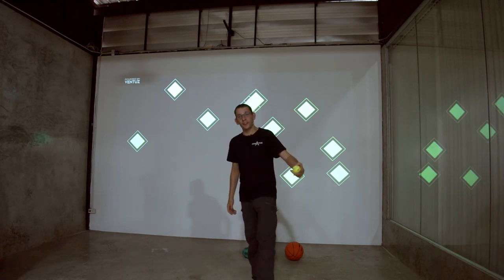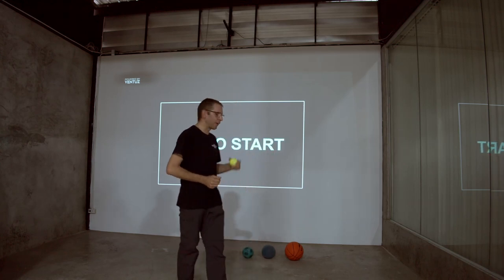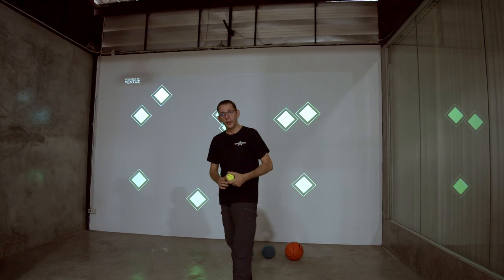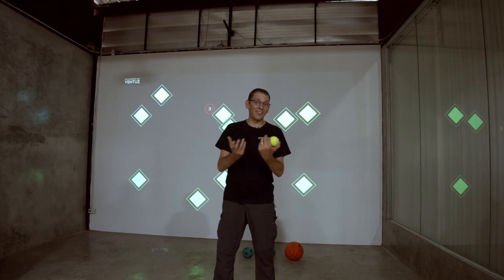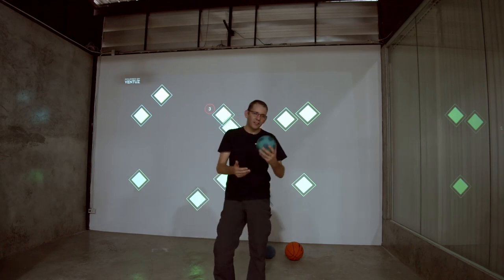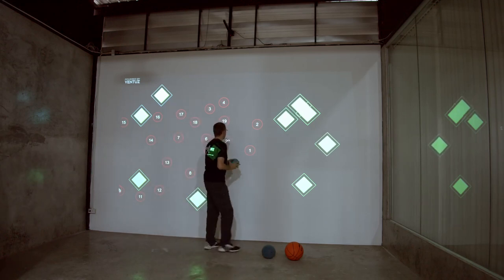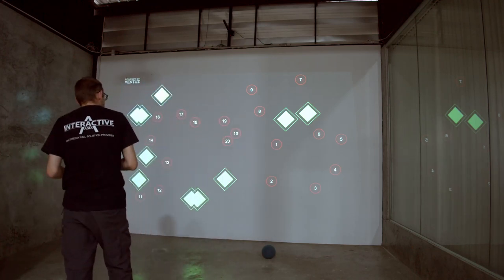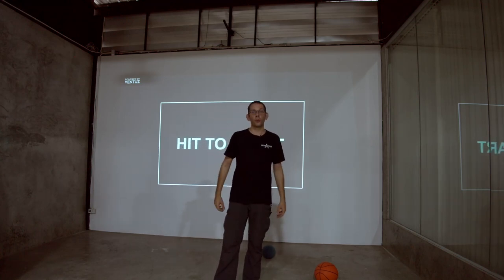OptiTUIO - Recognizing Hand Thrown Balls with the OT-800 Bundle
In this setup, we demonstrate and explain how you can use OptiTUIO to recognize the impact positions of thrown balls with OptiTUIO. You can use this to create entertaining sports or kid's games.
Each hit of a ball will create a touch point that you can use then to interact with your application.
This setup will work with Unity, Unreal Engine, Ventuz, Touch Designer, Intuiface, Notch, VVVV, and any interactive application that will understand touch inputs.